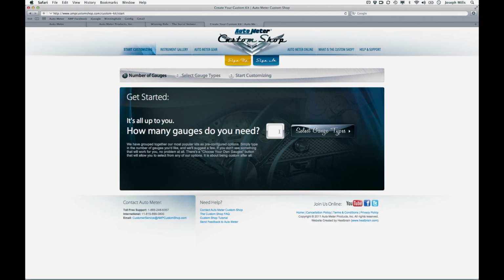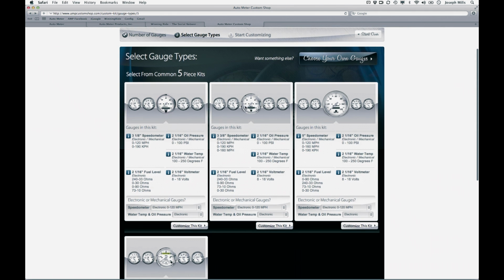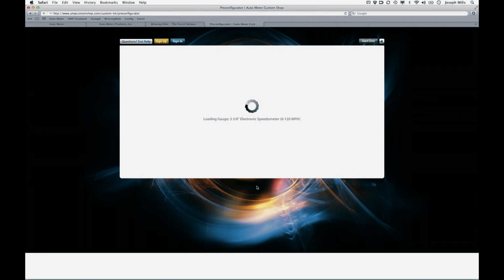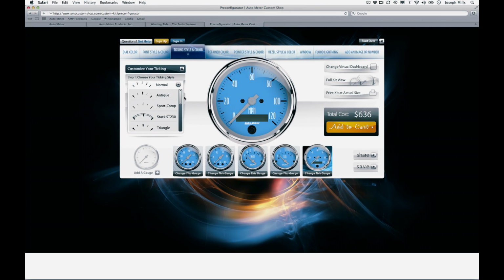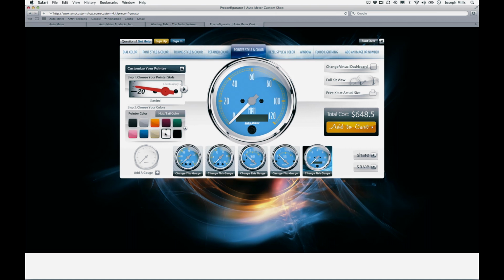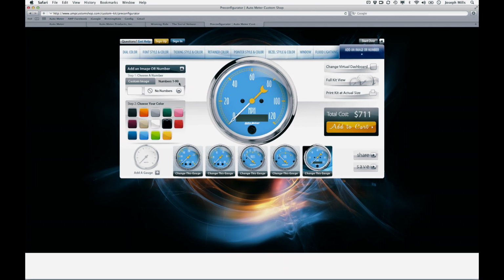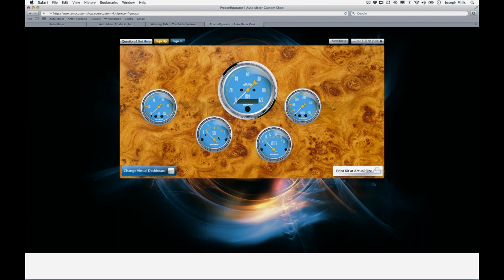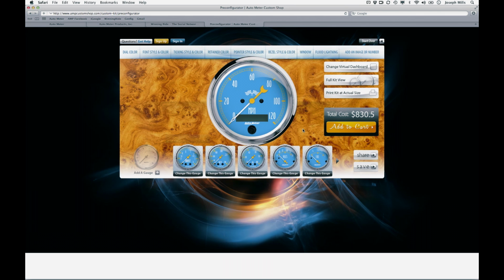AutoMeter Custom Shop Tutorial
The AutoMeter Custom Shop. Design, build and buy your own custom AutoMeter gauges. Nearly limitless possibilities and the legendary quality you expect.